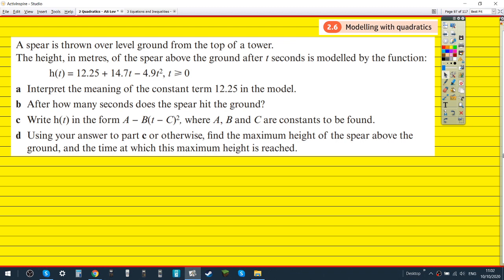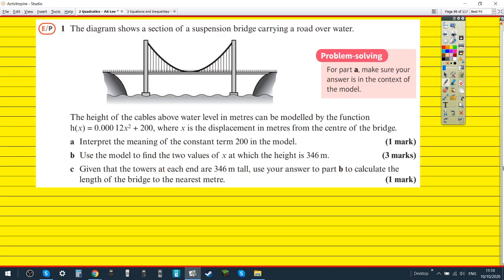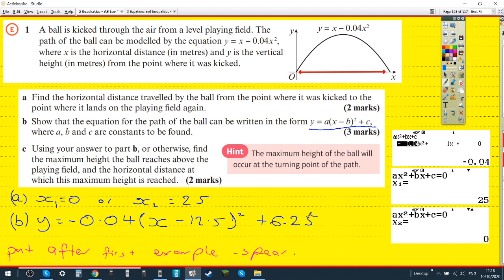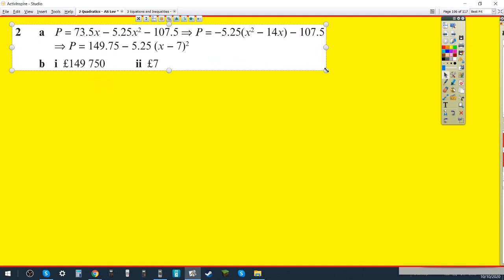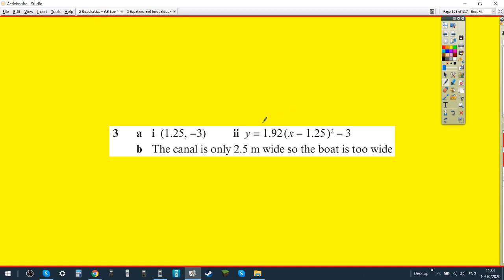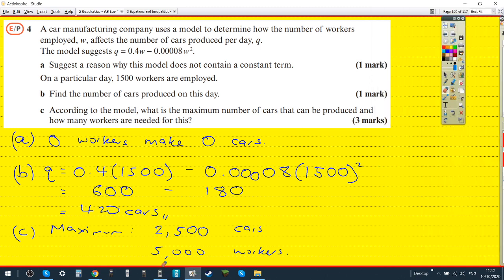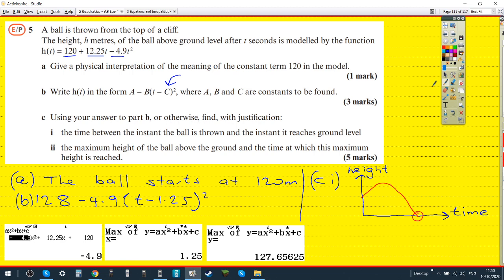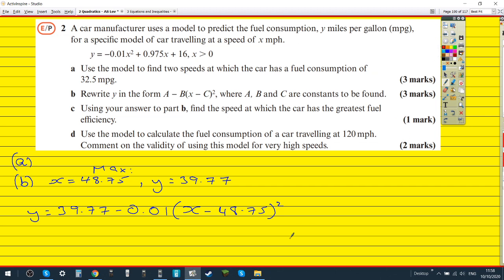Adam - 2.6 Modelling with Quadratics - AS Level Year 1 - 10.10.20